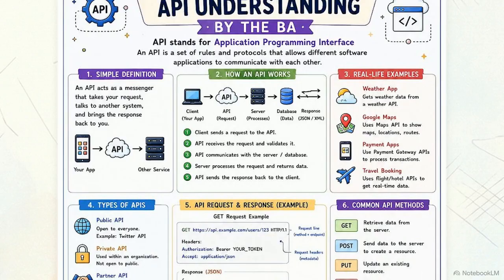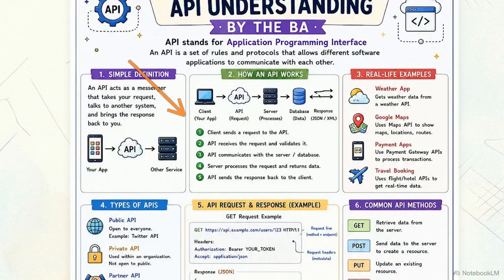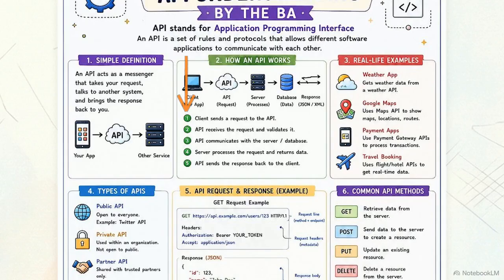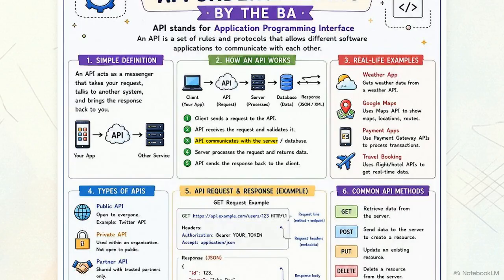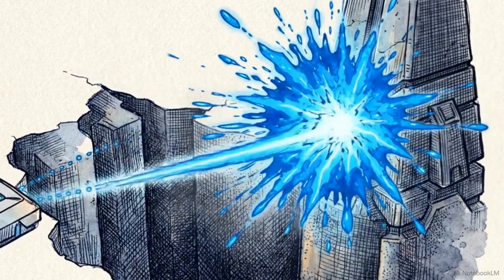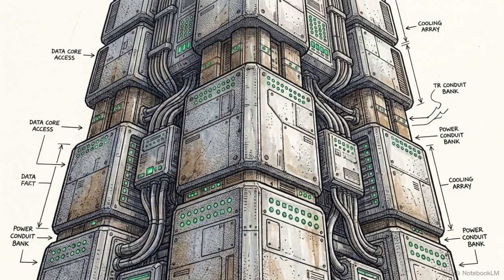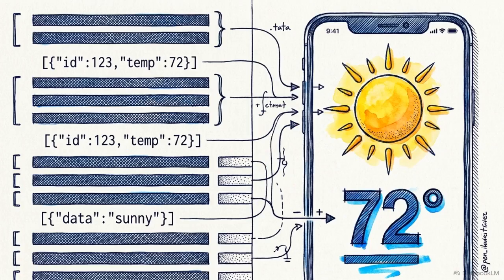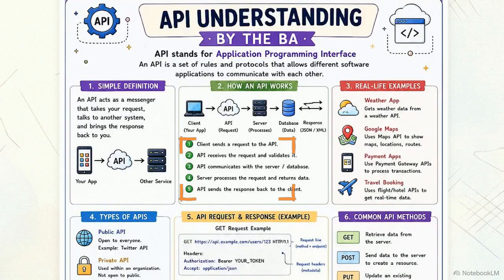APIs Explained for Business Analysts | The Complete Beginner’s Guide!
Are you a Business Analyst looking to level up your technical skills and collaborate more effectively with developers? You’ve come to the right place!

In this video, we demystify APIs (Application Programming Interfaces)—the "invisible messengers" of the digital world. An API is simply a set of rules and protocols that allows different software applications to communicate and share data with each other. Whether you're ordering an Uber, checking the weather, or booking a flight, APIs are working behind the scenes.

Knowing how APIs function is a superpower for a Business Analyst. It helps you gather better technical requirements, design seamless system integrations, improve solution designs, and speak the same language as your engineering team.

What we cover in this video:
0:00 - Introduction: Why BAs Need to Know APIs
0:45 - What is an API? (The "Messenger" Analogy)
01:30 - How an API Works: The 5-Step Request & Response Flow
03:00 - Real-Life Examples (Google Maps, Payment Gateways, Weather Apps)
04:15 - Public vs. Private vs. Partner vs. Composite APIs
05:45 - Key API Methods Explained (GET, POST, PUT, DELETE, PATCH)
07:15 - REST vs. SOAP Architectural Styles
09:00 - API Authentication Methods (API Keys, OAuth 2.0, Basic, JWT)
10:30 - Key Terminology (Endpoints, Payloads, & Status Codes)
12:00 - How APIs Empower Your Career as a Business Analyst

💡 KEY CONCEPTS TO REMEMBER:
• The 5-Step Flow:
(1) Client sends request ➔ (2) API validates ➔ (3) API communicates with database ➔ (4) Server returns data ➔ (5) API delivers response to client [1].
• API Methods: GET (retrieve data), POST (create data), PUT (update data), DELETE (remove data), and PATCH (partially update) [1].
• Architectural Styles: REST is the most common, lightweight, and scalable style (using JSON/XML), while SOAP is an older, strict-standard XML format with built-in security [1].
• Security: APIs are protected using API Keys, OAuth 2.0, Basic Auth, or JWT (JSON Web Tokens) to ensure secure access [1].